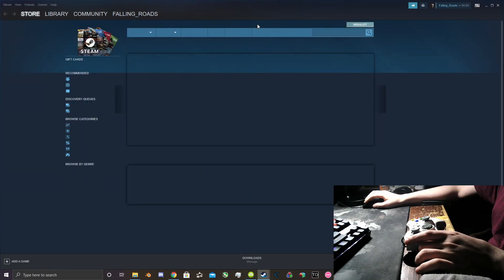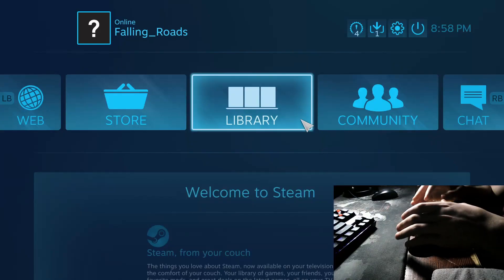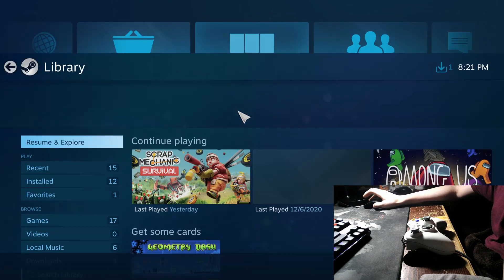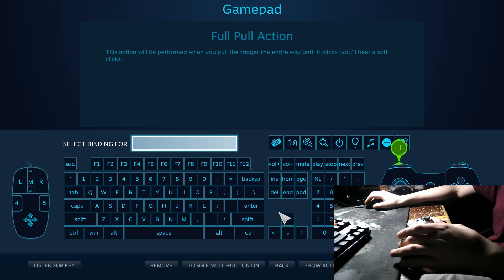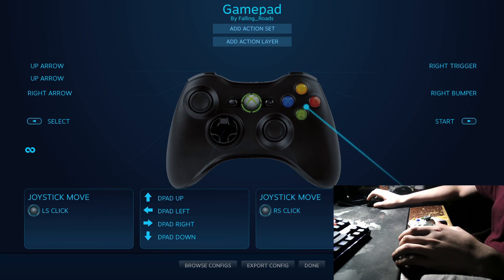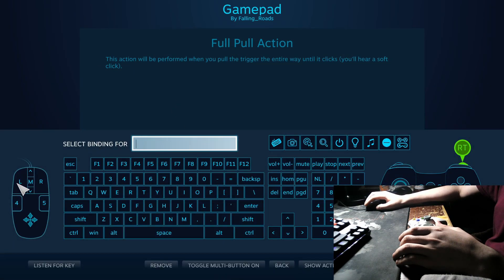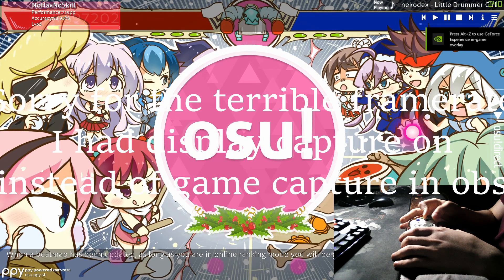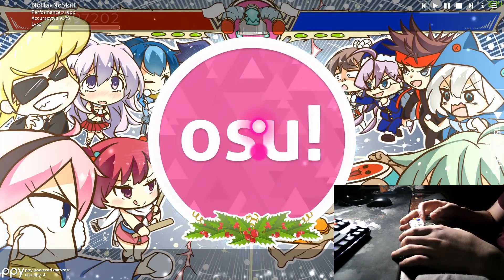How to play osu! with a controller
This is just a quick tutorial on how to use a controller to play osu.